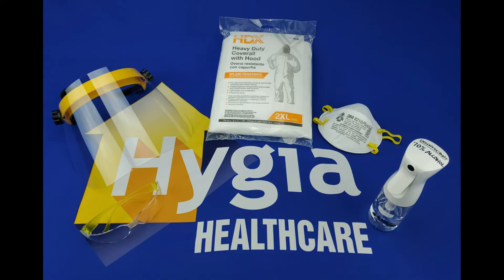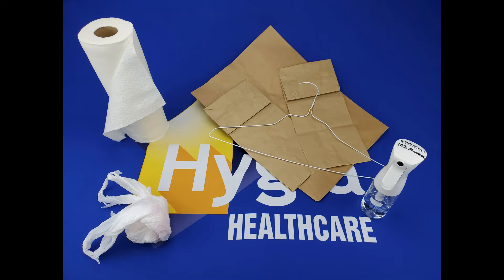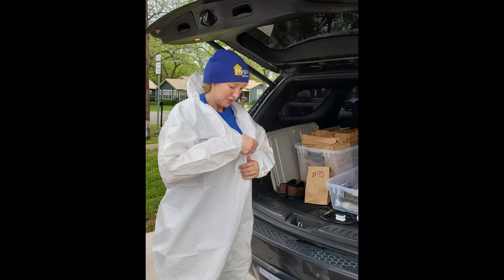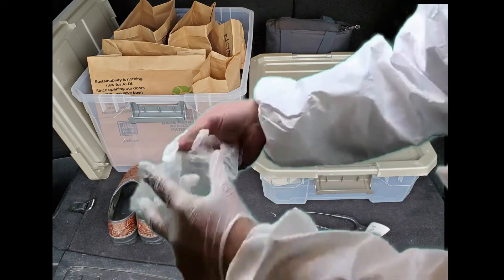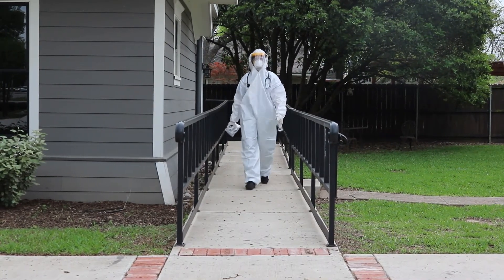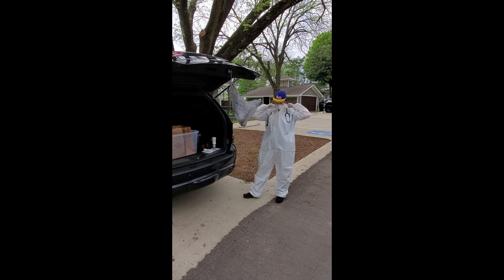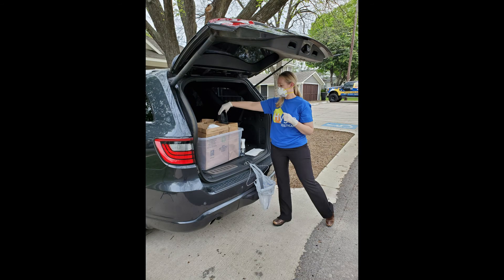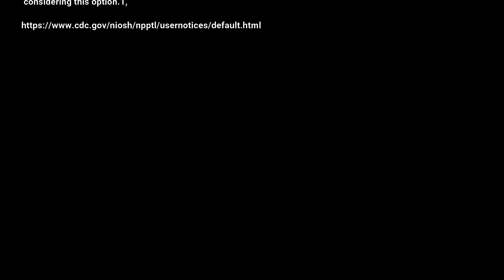COVID PPE Protocol for Home health nurses. How to reuse n95 and PPE in home care.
3 parts to the video. 1st 3 mins review PPE from recommended to the advised CDC Crisis bandana version. The second part (@ 3mins) explains the donning of PPE and protocols for re-entry to vehicle after the visit. The 3rd section (@7mins)  shows the decontamination process leaving the patients home and how to prevent cross contamination. This is a must for Post acute care for patients that require skilled needs. The Decontamination process is definitely an excellent idea for the n95 and PPE decontamination or sanitizing.

Are you a Home health nurse, clinician, staff member or know one?
If so, they need help with how to navigate the national PPE shortage. must read for front line nurses in the home!
please share to nurses and home health professionals you care about!

During this time of medical crisis, we see our brother and sister nurses put to the test. While the hospital and facilities are suited for patients needing traditional airborne PPE's, the home health setting has not been. As nurses we have always been able to dispose of our PPE's after each patient. The COVID virus has placed Home health's across the USA on high alert. As home health nurses we have a distinct disadvantage to being able to reuse or continued use of PPE's, what do we do? We have researched and questioned national agencies and the answer is the same

We done know or just use the kit per CDC.
we are beyond what CDC states that is acceptable.

This is troubling due to the increased need for post-acute care as well as caring for elderly patients requiring infusions or wound care. This pandemic has and will continue to spark ingenuity and innovation from all medical fields. That being said, a group of clinical experts coordinated the best solution for re-usable PPE's in the Home health setting during a PPE shortage. It consists of a few basic items as well as the scarce n95 mask. This procedure is the best way to prevent the spread of the virus as well as being able to repeatedly wear and decontaminate your PPE kit. We included the links to the resources below. Please know, we want to share this with others so the process can be critiqued and improved. We believe that shared ideas can help heal the most people.

links provided in comments below.

Thank you H05th for allowing us to video this amazing information for the nursing community at your beautiful location!

Remember this is an open sharing live protocol that we can build on! please share to nurses you care about!

links and resources:

NFPA 199 Standard on Protective Clothing and Ensembles for Emergency Medical Operations

CDC Considerations for Selecting Protective Clothing used in Healthcare for Protection against Microorganisms in Blood and Body Fluids

Release of Stockpiled N95 Filtering Face-piece Respirators Beyond the Manufacturer-Designated Shelf Life: Considerations for the COVID-19 Response

Strategies for Optimizing the Supply of N95 Respirators: Crisis/Alternate Strategies

Personal Protective Equipment and Respiratory Protection HCP use of non-NIOSH approved masks or homemade masks
In settings where N95 respirators are so limited that routinely practiced standards of care for wearing N95 respirators and equivalent or higher level of protection respirators are no longer possible, and surgical masks are not available, as a last resort, it may be necessary for HCP to use masks that have never been evaluated or approved by NIOSH or homemade masks. It may be considered to use these masks for care of patients with COVID-19, tuberculosis, measles, and varicella. However, caution should be exercised when considering this option.1,

link for decontaminating n95 mask with peroxide vapor-
Duke study peroxide vapor solution decontamination n95 mask

cleaning n95 study Cleaning of filtering facepiece respirators contaminated with mucin and Staphylococcus aureus

Links to consider if you must make a mask